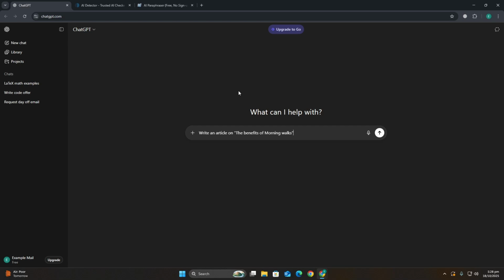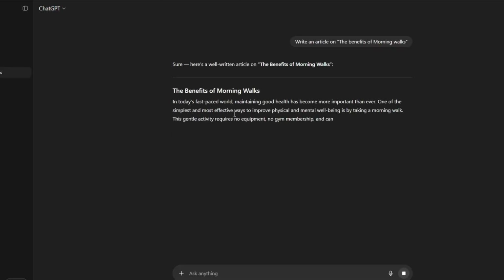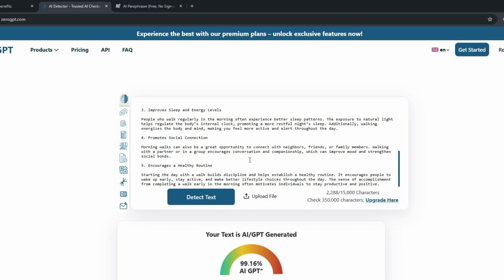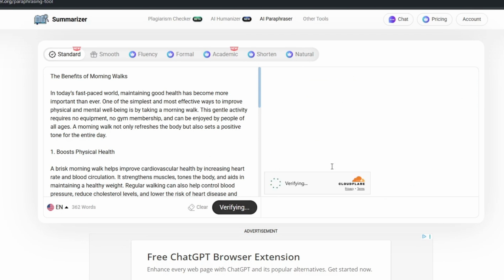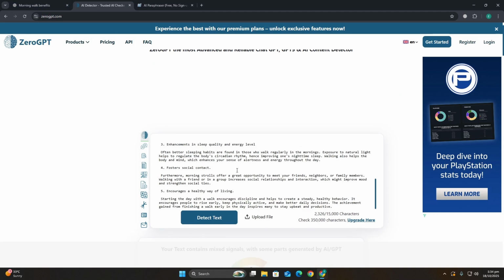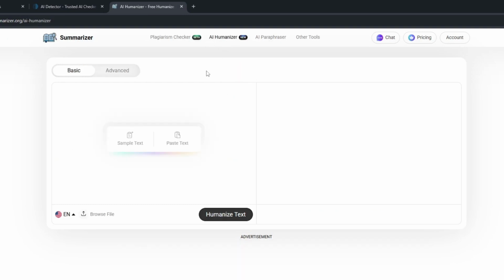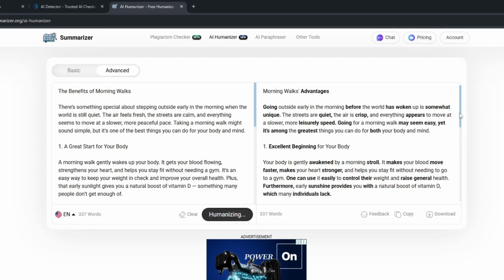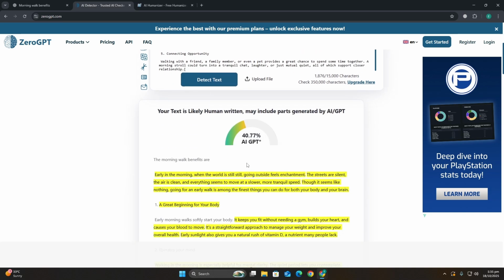How To Humanize ChatGPT Text | Step By Step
In this step-by-step tutorial, you’ll learn exactly how to humanize ChatGPT text so it sounds natural, engaging, and authentic—just like real human conversation. We’ll walk through proven techniques to remove robotic tone, add personality, use emotional triggers, and write in a way that connects with readers. Whether you're creating blog posts, social media content, emails, or scripts, these methods will help you transform AI-generated text into content that resonates with your audience. By the end of this video, you’ll be able to confidently improve clarity, tone, and flow to make your writing sound effortlessly human. Perfect for beginners and content creators!

Did this tutorial help you make your AI text sound more human?

🔐 Secure Your Online Activity with NordVPN:

30-day money-back guarantee
Starting at just €3.09/month (instead of €11.59)!